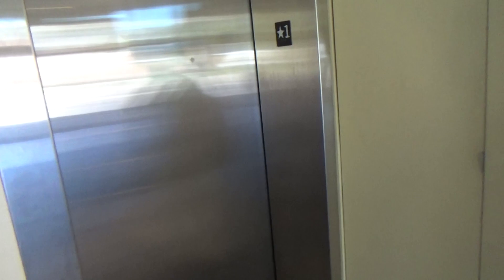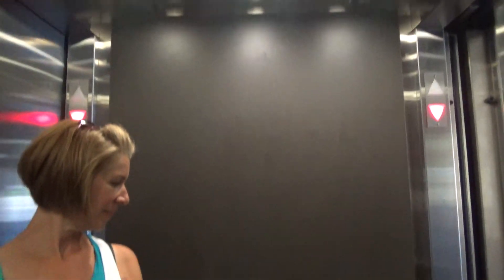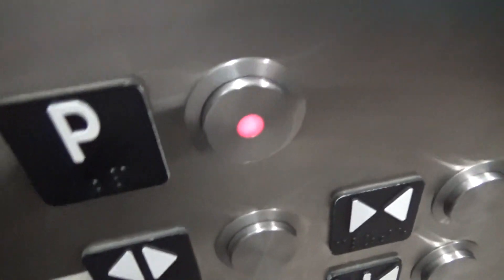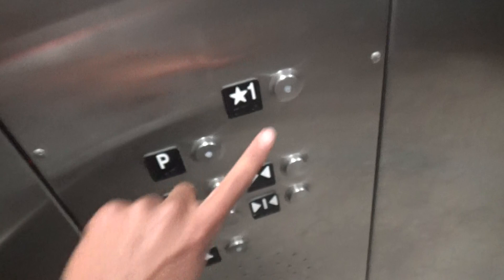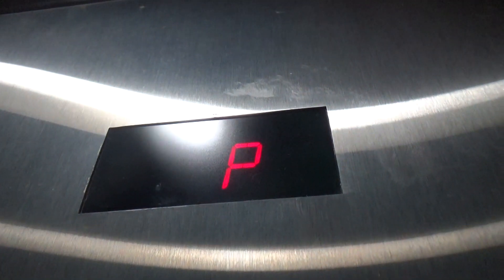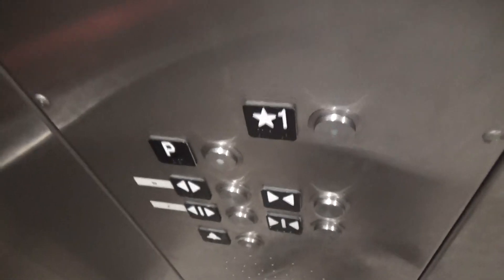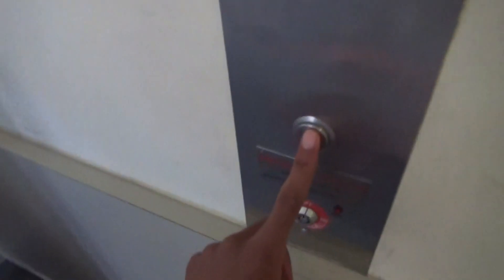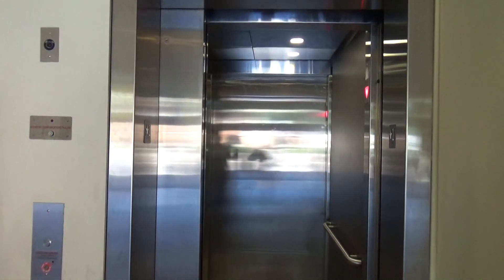Schindler 330A parking garage elevator at Landsdown in Ottawa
This is the another parking garage elevator it is runs good but few bumps